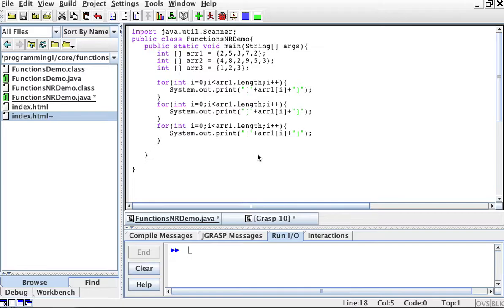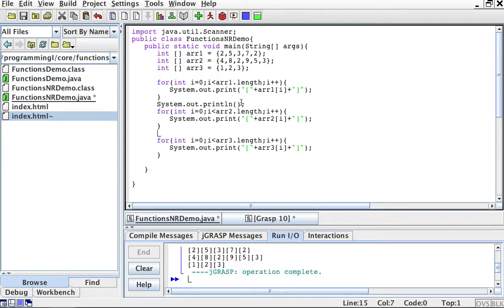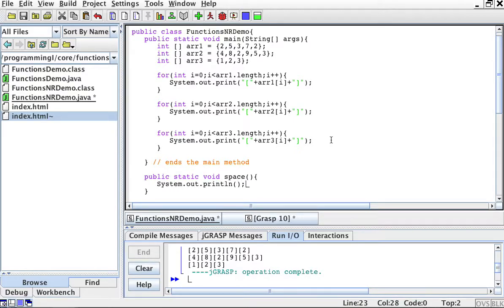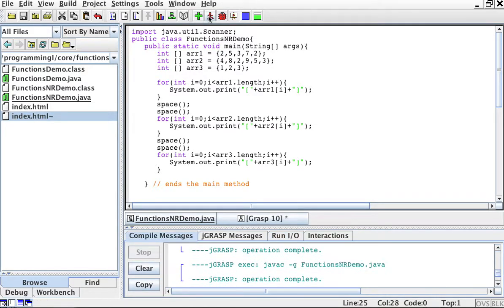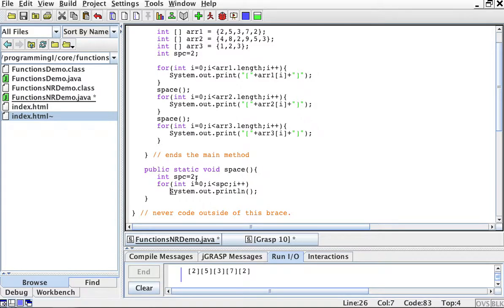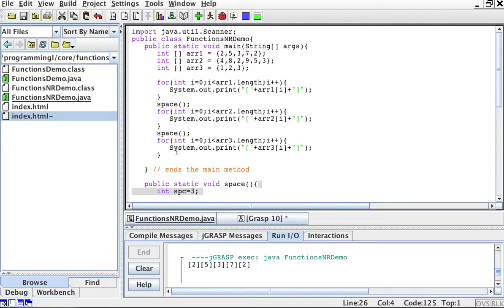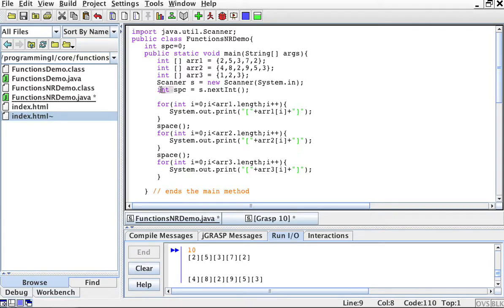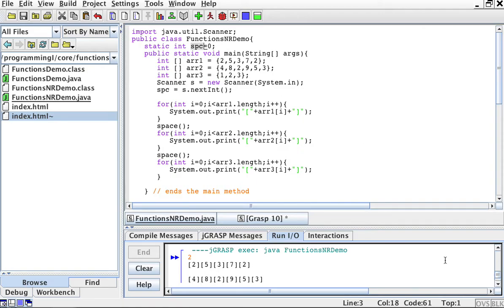Functions, Introduction.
A gentle first introduction to functions. For the purpose of this vide, I will say that functions equate to methods, although that is not formally true (it is up to you to find the difference).